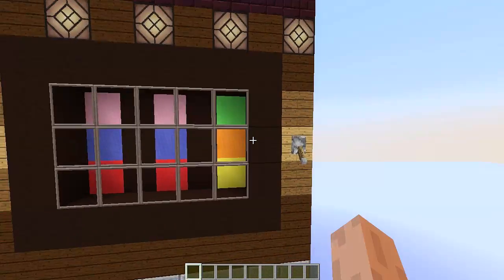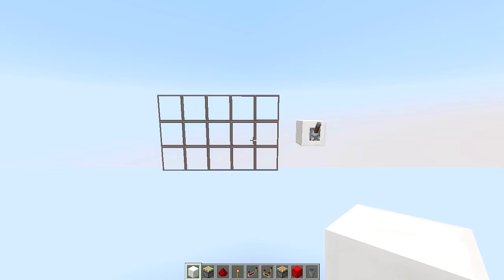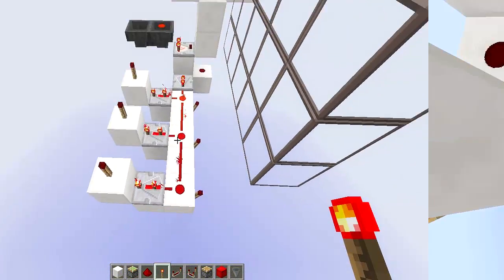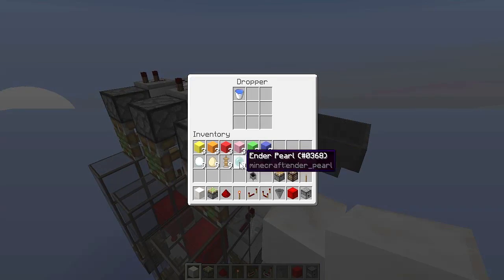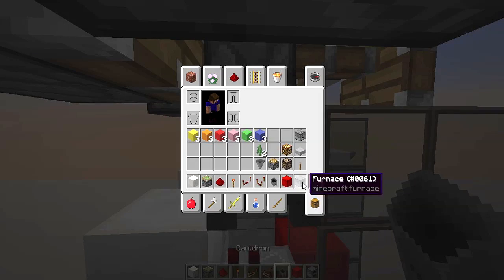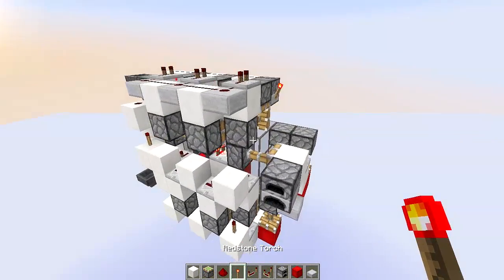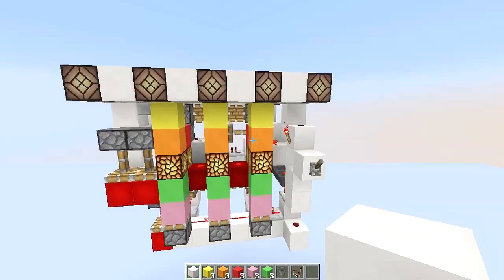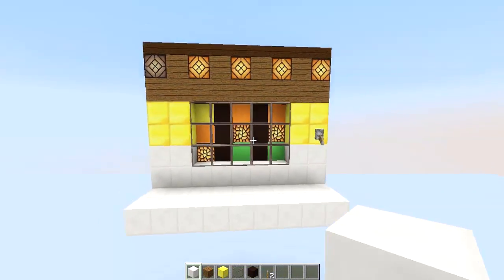Pocket Slot Machine in Minecraft: Build-able in survival! | Minecraft PC/XBOX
Simplistic automatic slot machine in minecraft with wheel spinning, winning detection and a few practical features. Line up the glowstone blocks to win and wait for the machine to reset before you play again. Or don't! If you don't wait for the machine to reset you can play faster, but a bit unfairly. Anyways the machines packs a "anti-cheating" system to prevent players from breaking the game. You can easily expand it to more slots and even change the probabilities if you know what you are doing. This is my first mini-game, any suggestions on how to improve it are welcome.

* Soundtrack:

         Song: Tobu - Sweet Story
         Song: Kevin McLeod - Perspectives